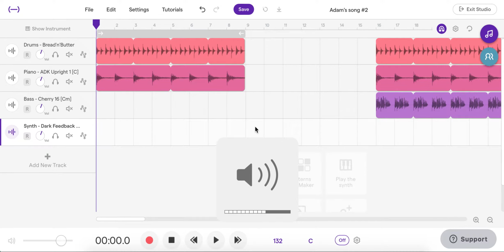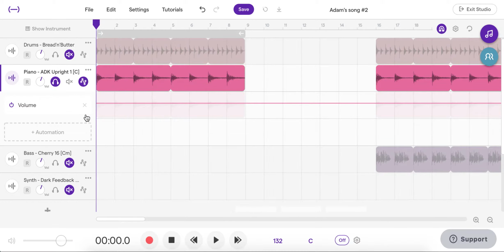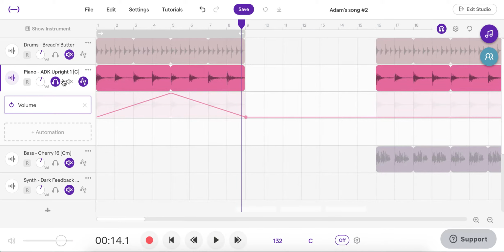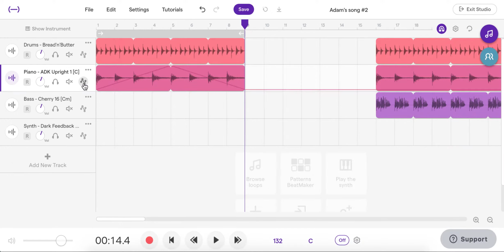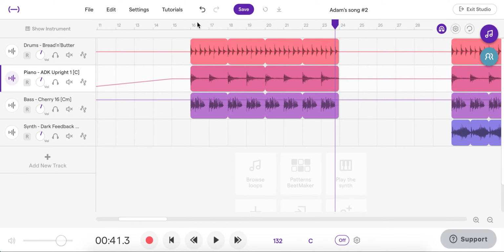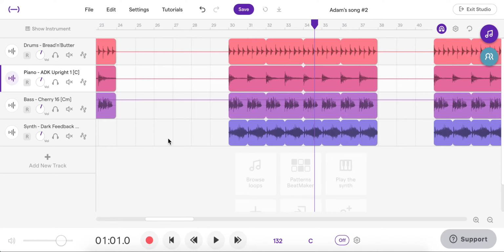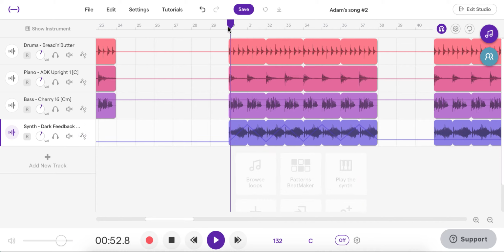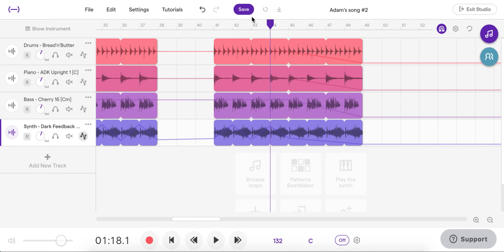Extended Techniques: DYNAMICS